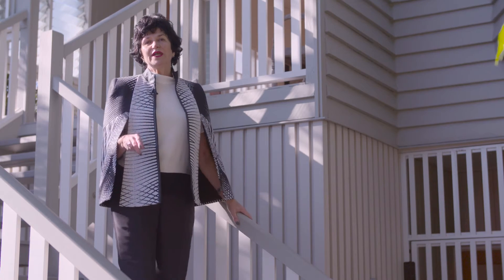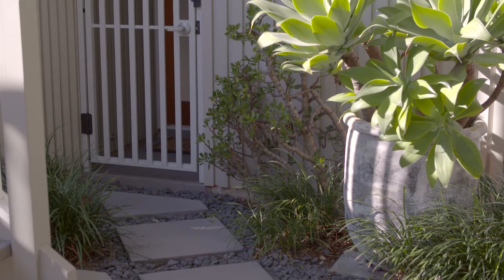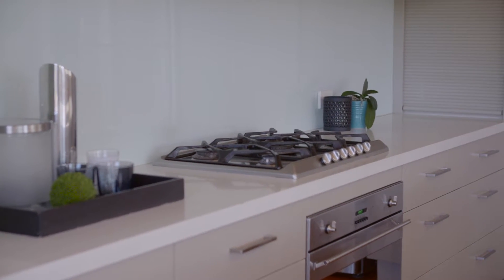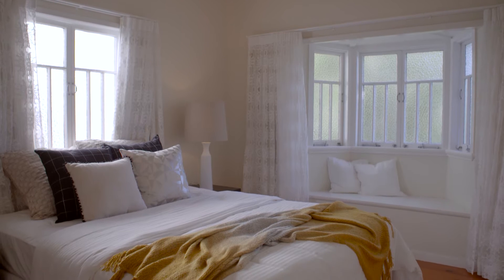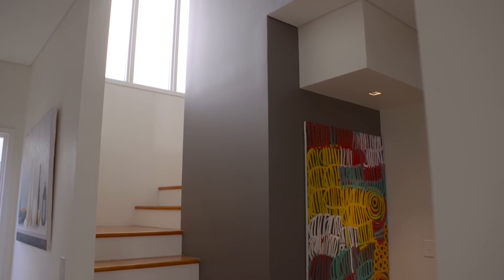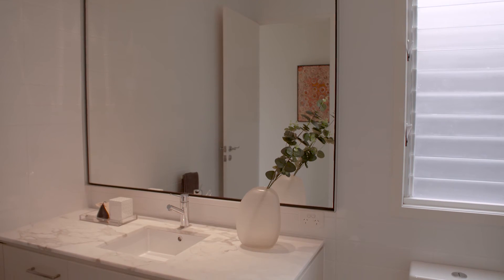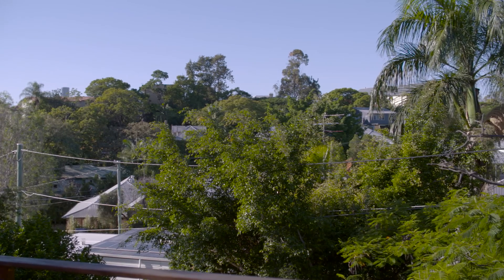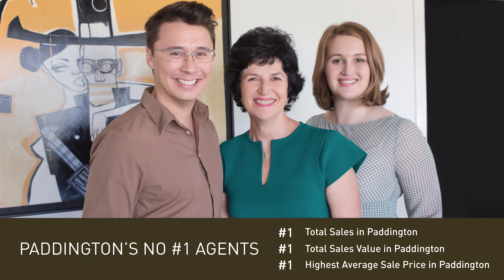Tour of 52 Rockbourne Terrace, Paddington